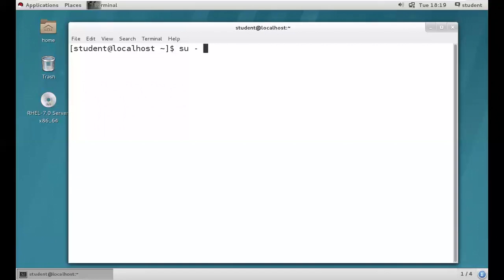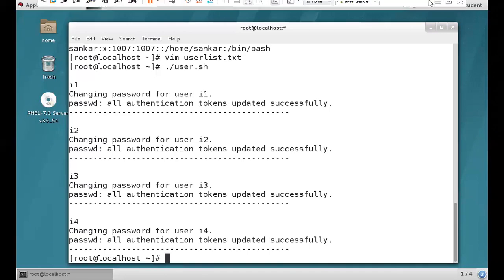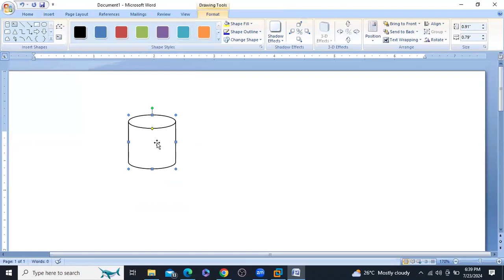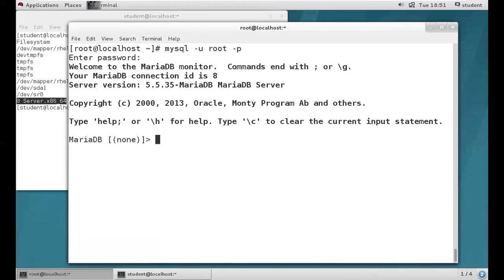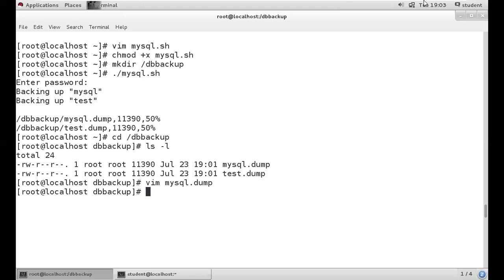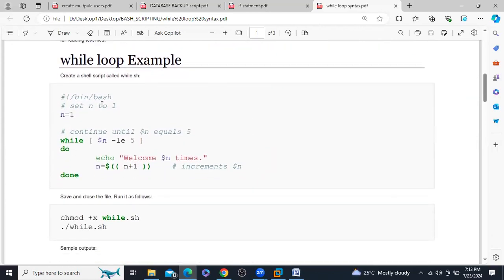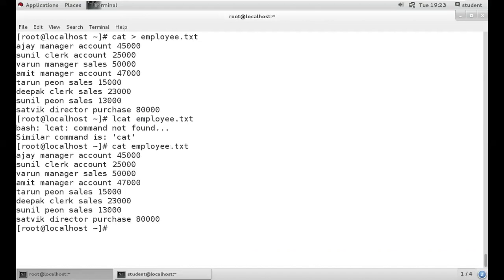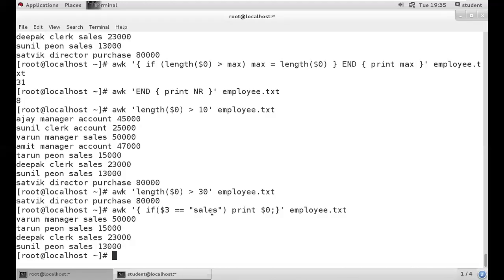session 28 23 07 2024